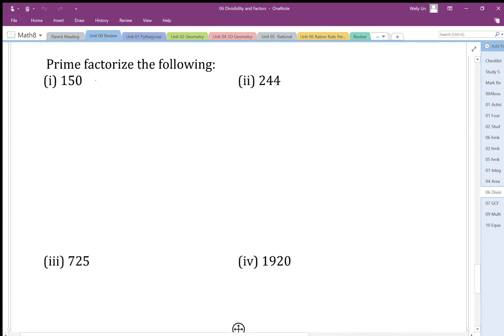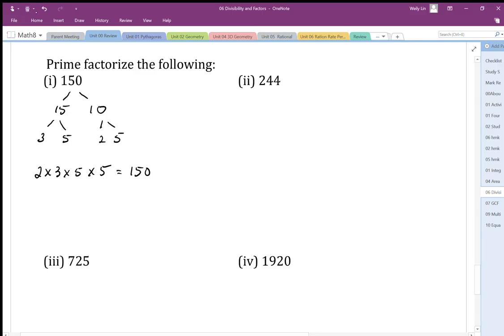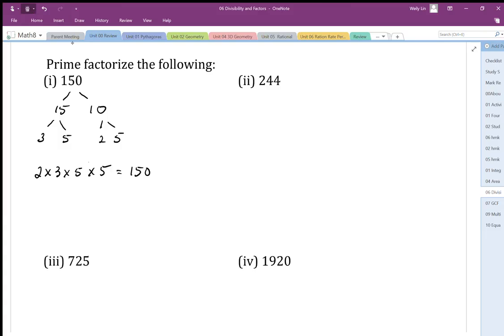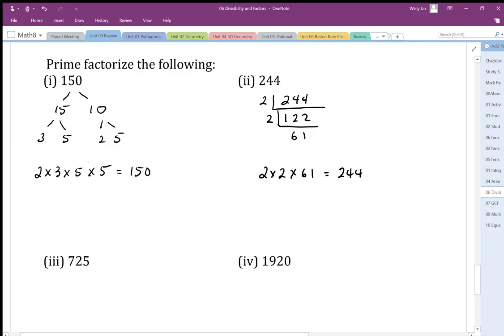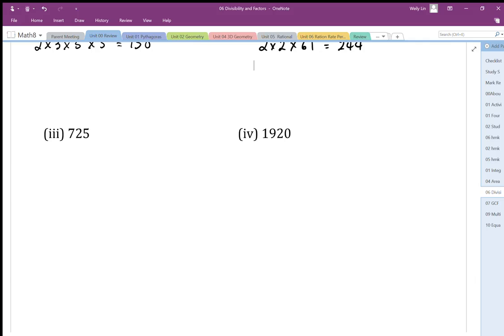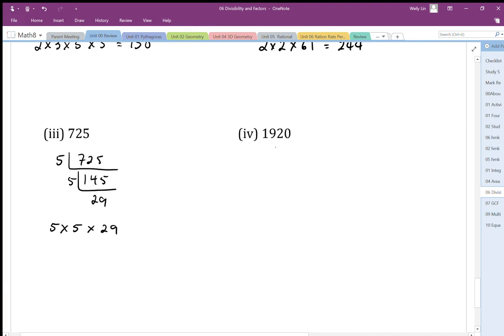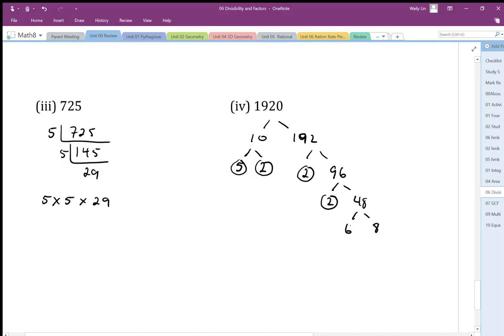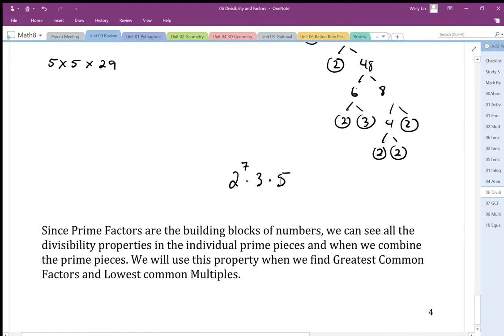06 Divisibility and Factors Part4